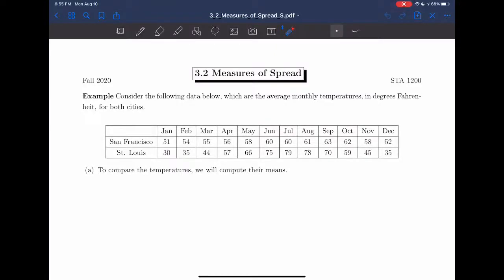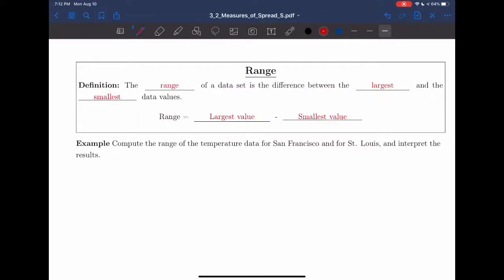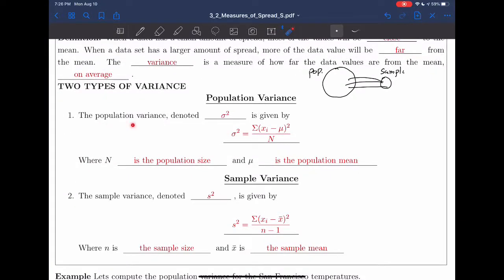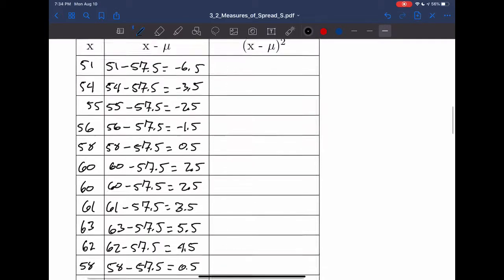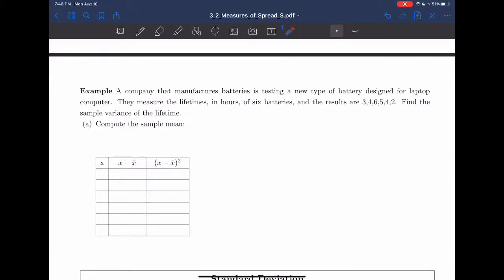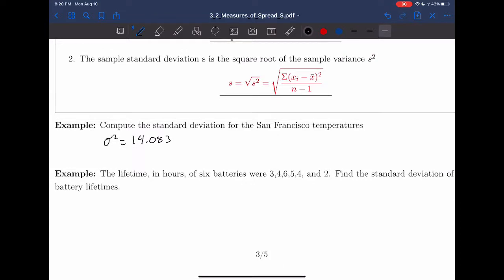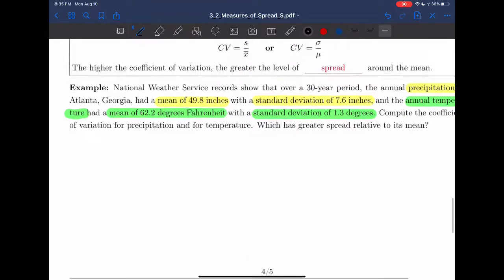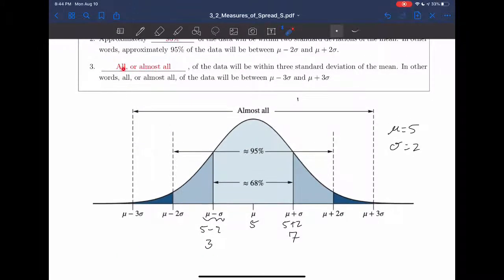3.2 Measure of Spread